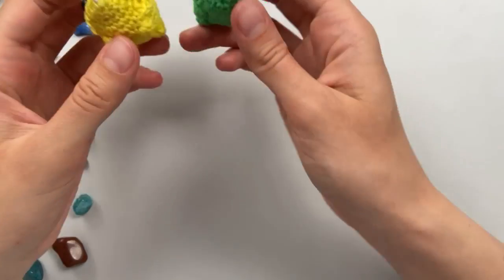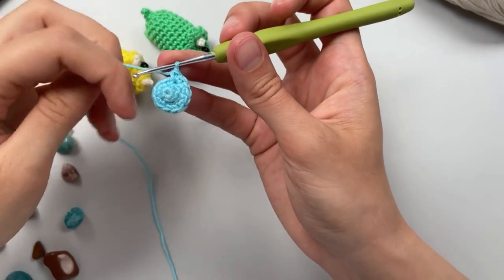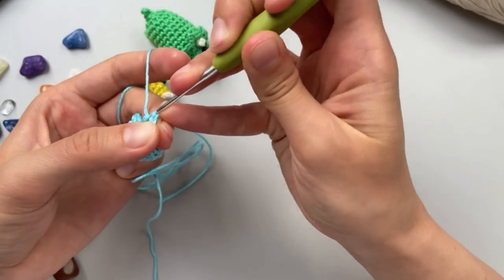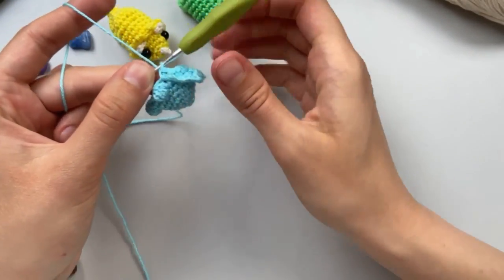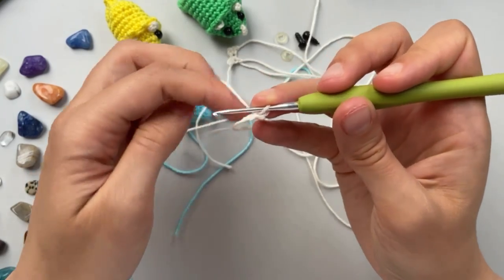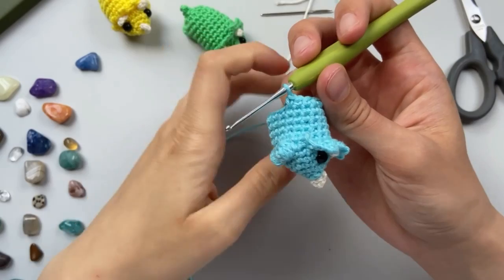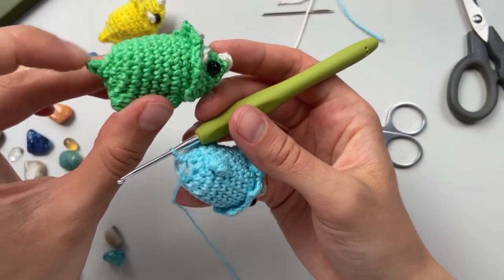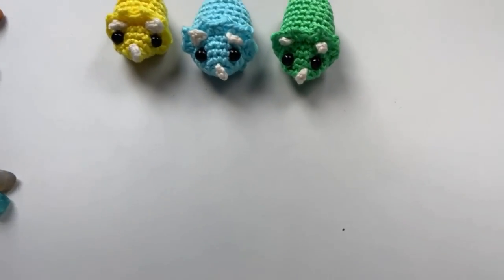Triceratops Dinosaur crochet pattern - tutorial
00:04 - what will crochet
00:13 - needed materials
00:48 - head
07:29 - legs
12:07 - horns
13:00 - eyes
15:18 - main body
15:55 - back legs
18:16 - tail
21:52 - thanks for watching